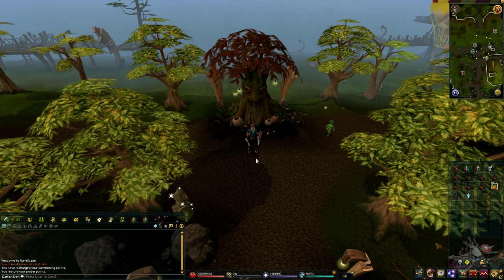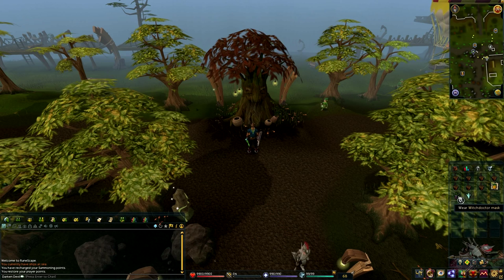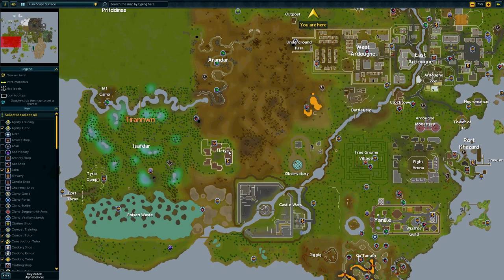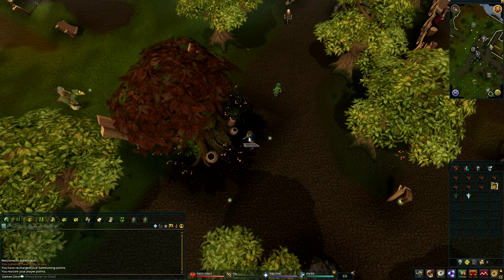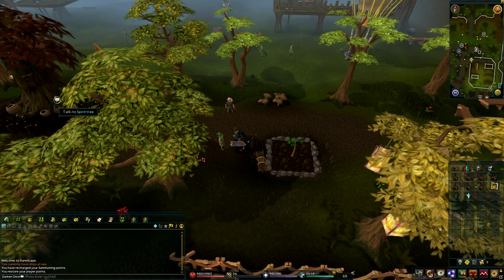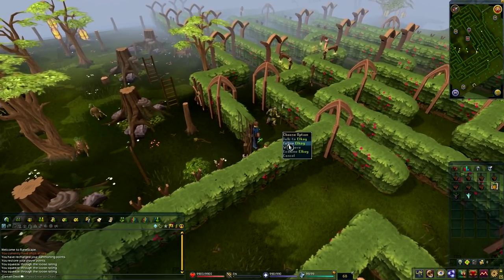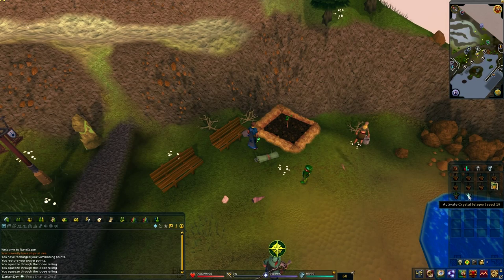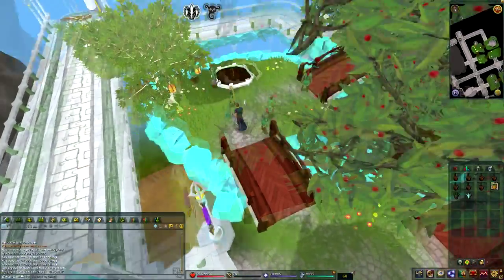Runescape Farming Guide - Fruit Tree Runs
This is a runescape guide about farming fruit trees.

I hope this guide helped you guys!